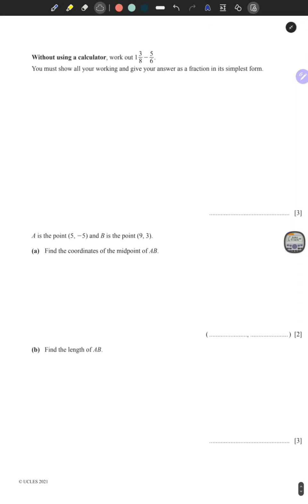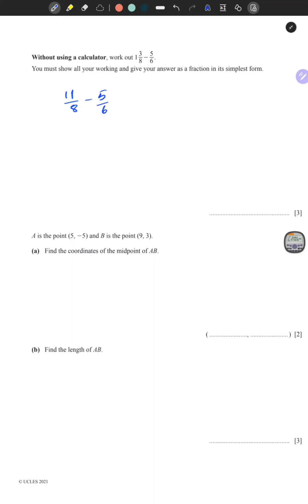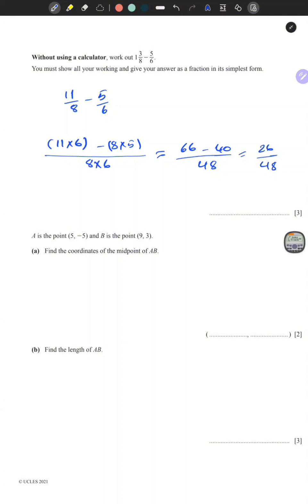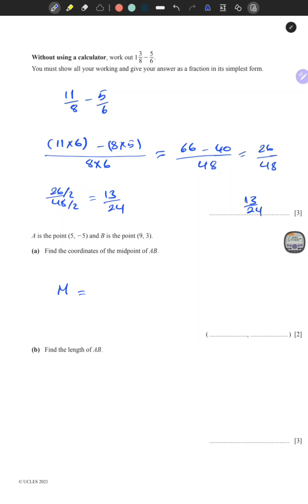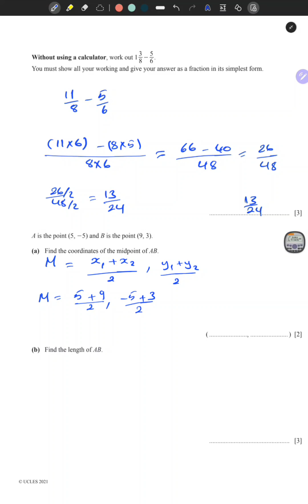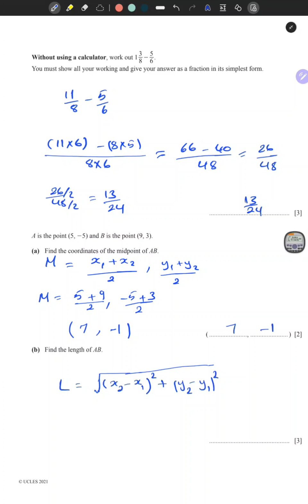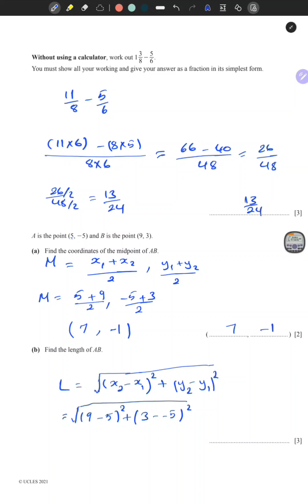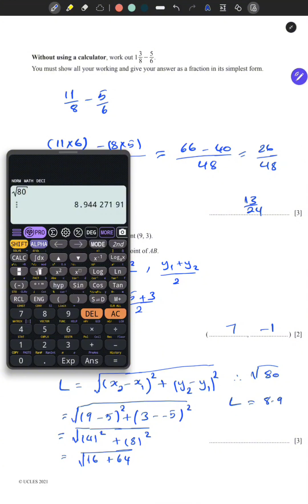IGCSE Mathematics (0580) - Solved Paper 2 - Midpoint and Length of the line